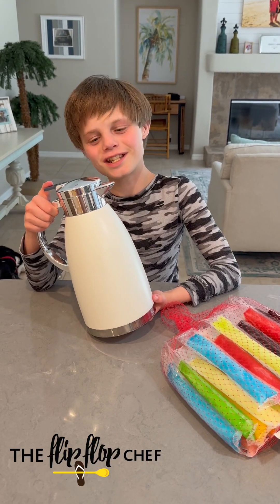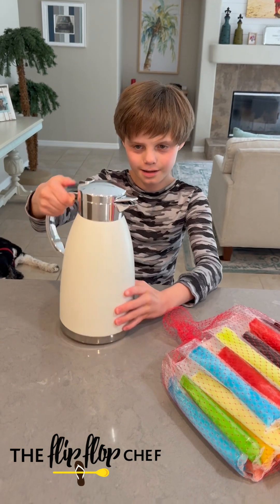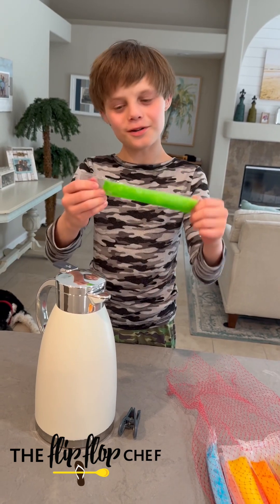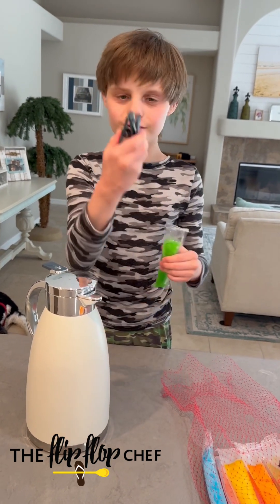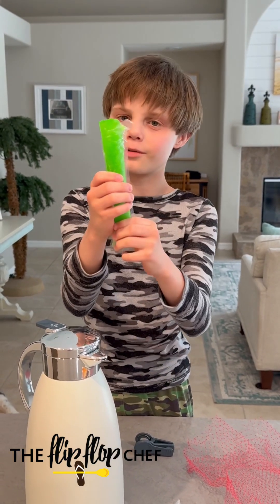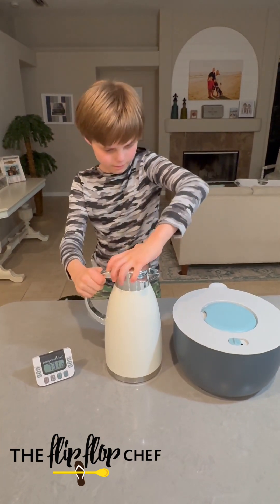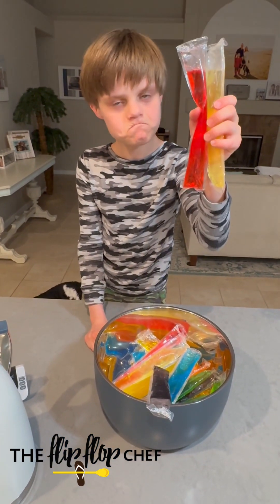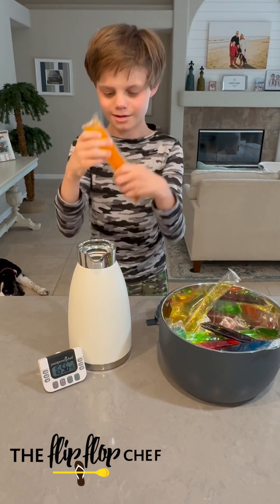Penguin Popsicles with Christian Banks - Featuring the Insulated Pitcher from Pampered Chef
Christian's latest video.. Penguin Pops!

He filled the Insulated Pitcher with 16 popsicles (not 17 as stated in the video, he lost count)

He put the rest of them in the On the Go Insulated Bowl to see which one kept them frozen the longest.

The popsicles he used were 8 inches long and we bought them at Walmart. Some brands will be too long/tall for the pitcher.

Watch this video to see how frozen these were after 17 hours